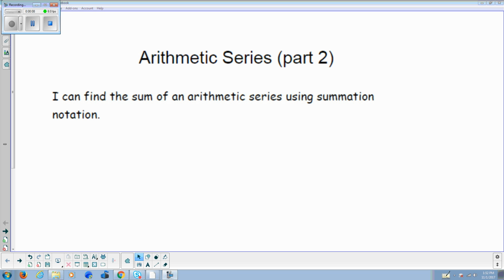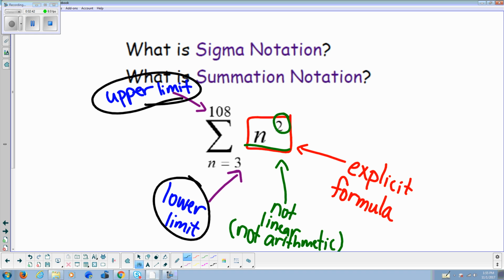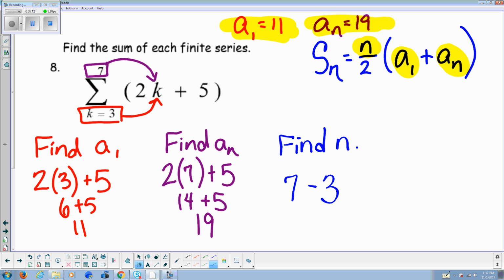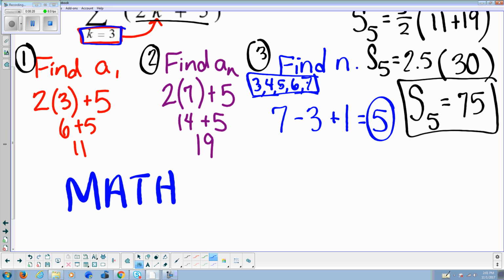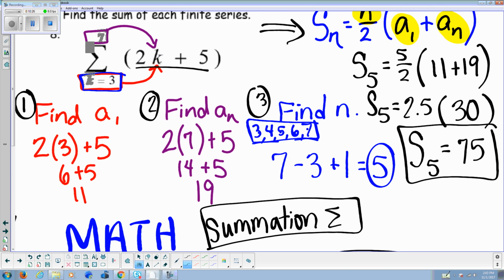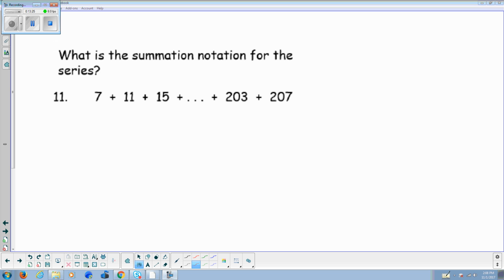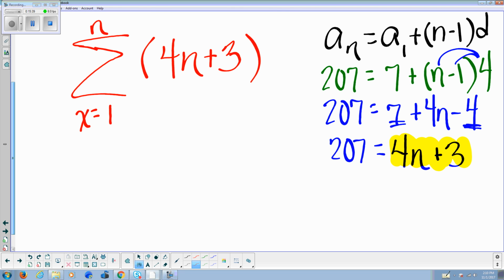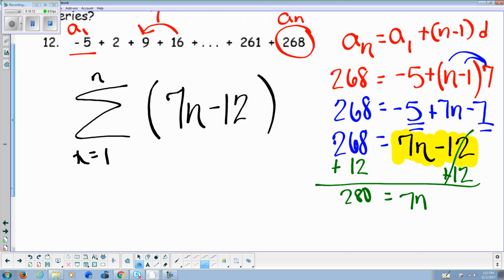Arithmetic Series Part 2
Explanation on Summation Notation for Arithmetic Series (part 2 of 2)